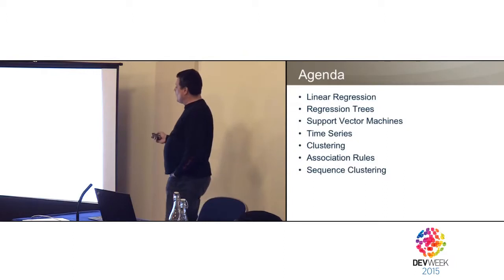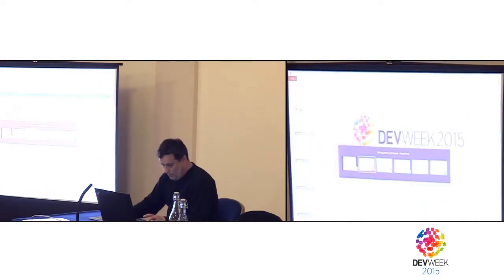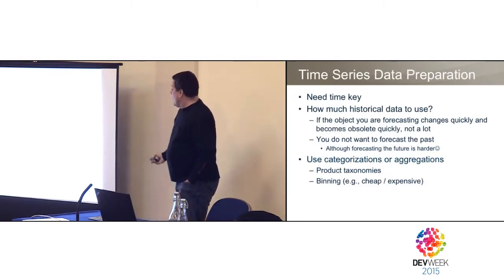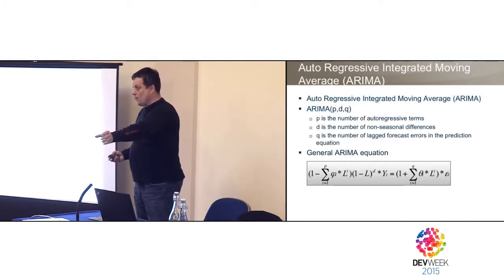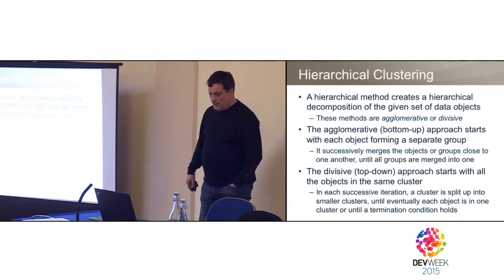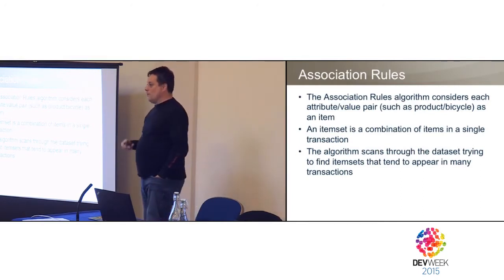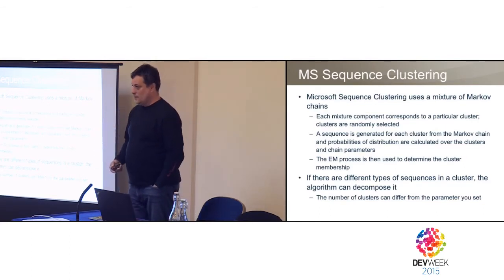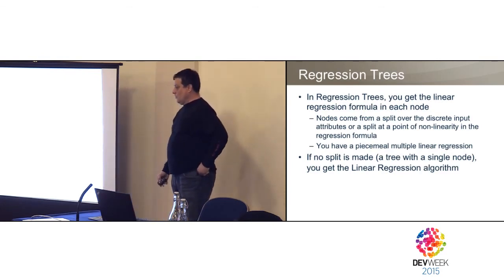Data mining algorithms with SQL Server and R: part 2 Dejan Sarka